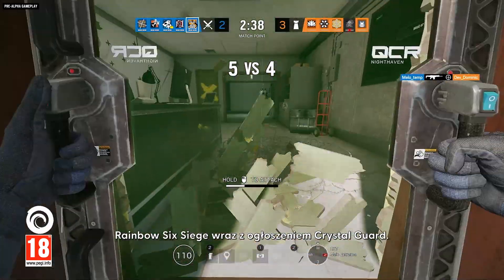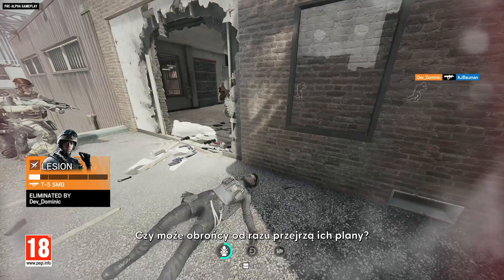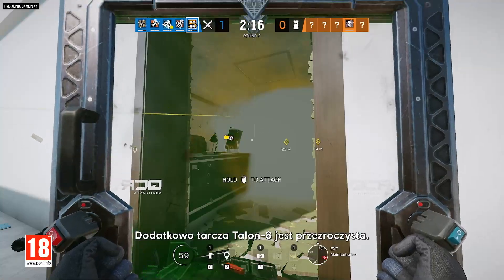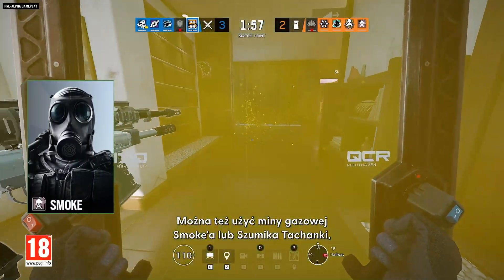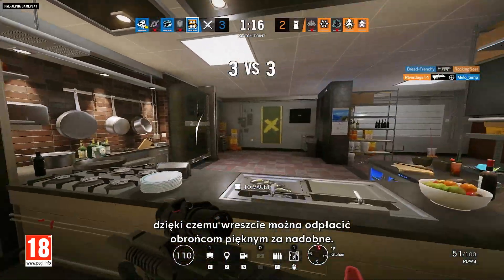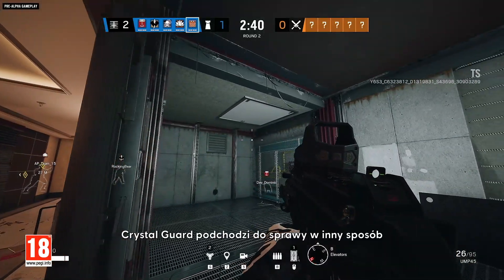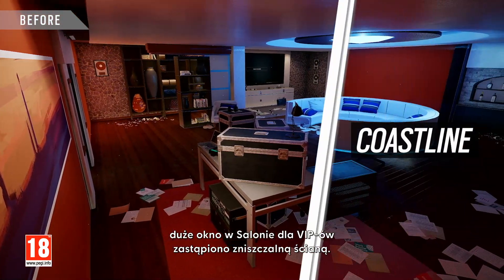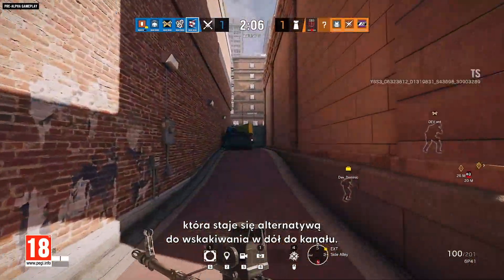Tom Clancy’s Rainbow Six Siege – Crystal Guard: Rozgrywka i Porady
Osa leci tak szybko, jak robotyczna... osa! 3 przeróbki map, nowa funkcja dostosowywania elitarnej skórki i wiele innych usprawnień w Crystal Guard wraz z nowym operatorką Drużyny Rainbow.